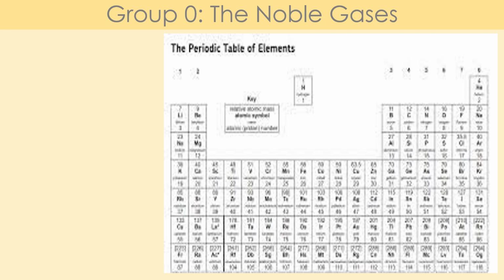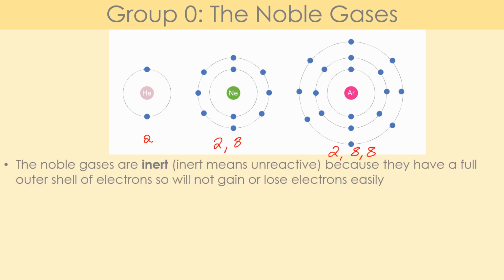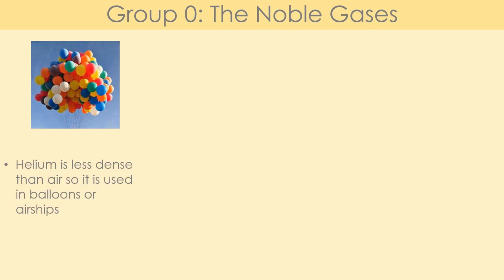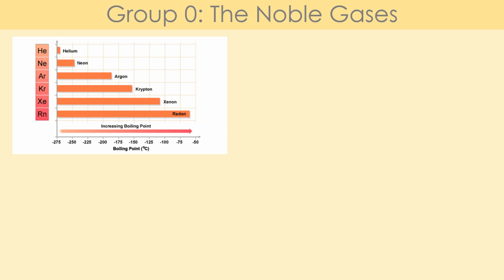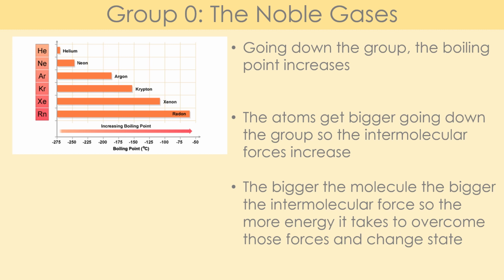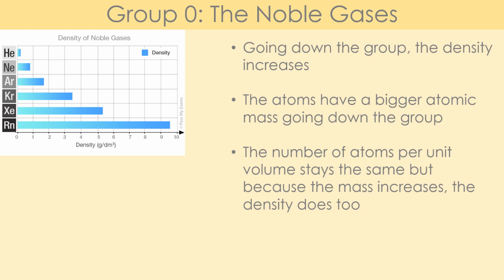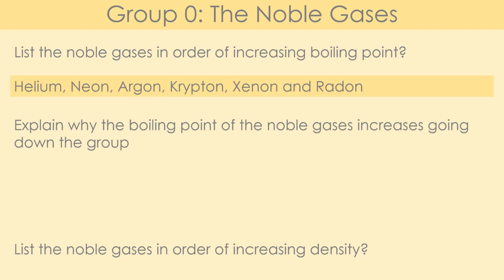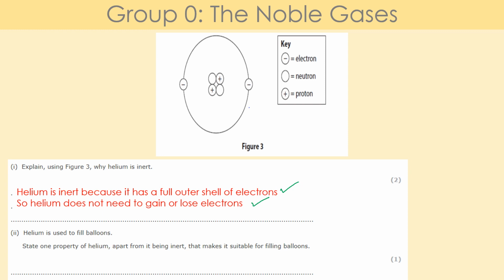Group 0: The Noble Gases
Topic 6 - Groups of the Periodic Table